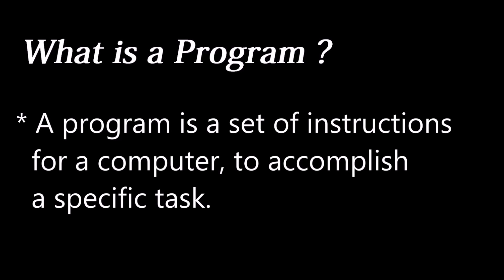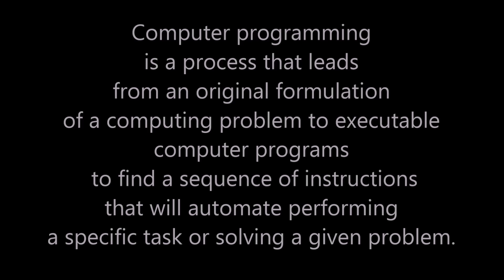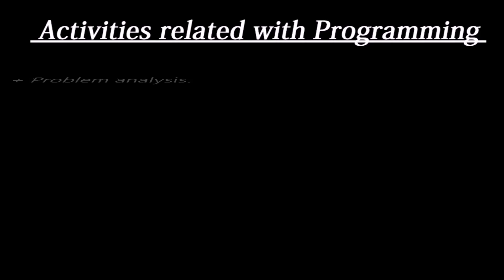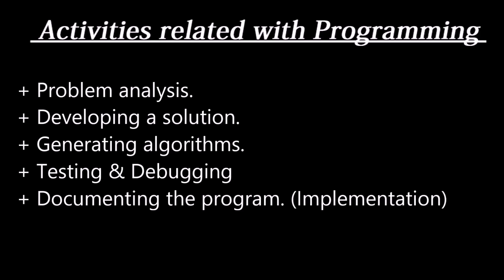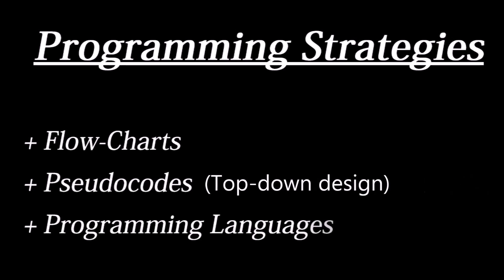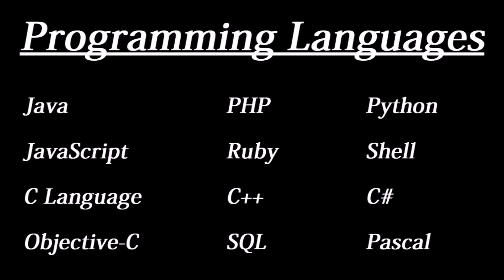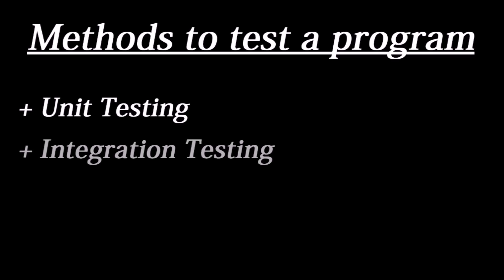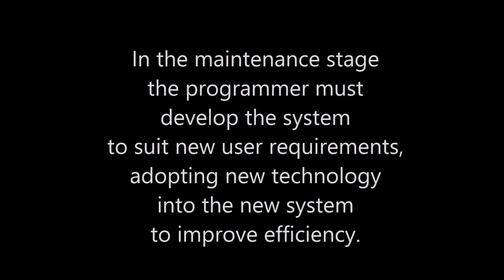Programming...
This video will give you a small idea about what is programming and its components.